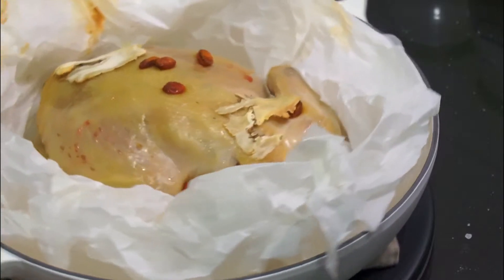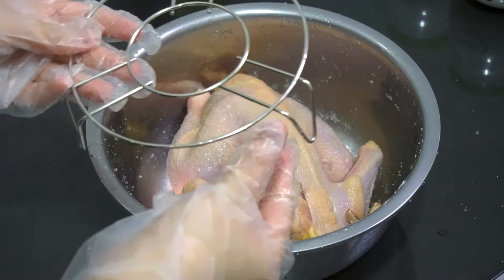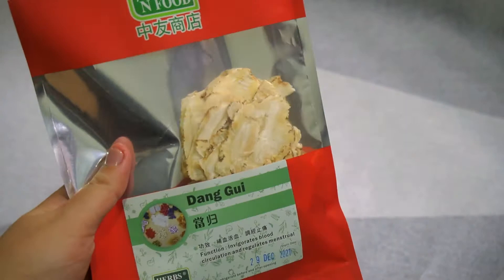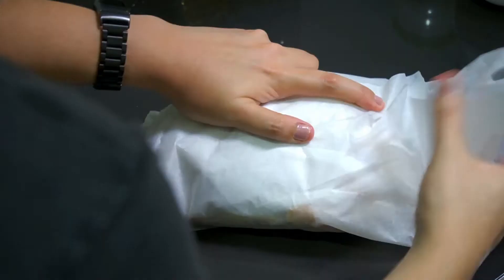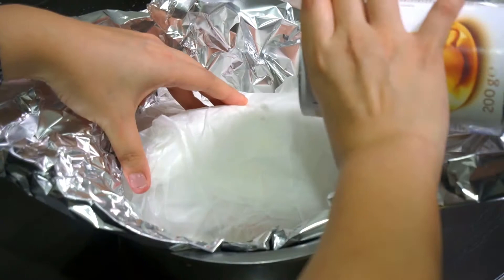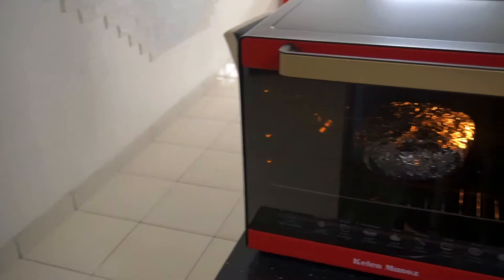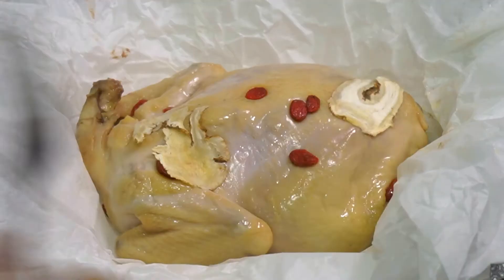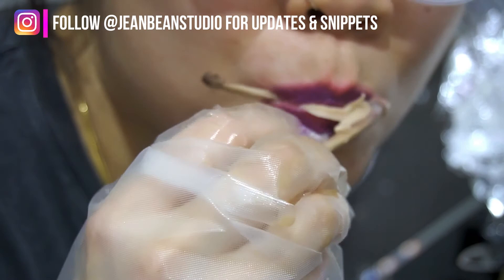Salt Baked Chicken (Yim Guk Kai) ala Ipoh Style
🐓It tastes very close to the ones in Ipoh- Salt Baked Chicken (Yim Guk Kai)🤤 Why salt-baked you ask? It’s like why some people use charcoal to cook, the salt aroma seeped into the chicken and make it really yums and super tender too! To friends who are not familiar with the herb, it is ‘dong guai’, you can get it at Chinese medicine hall, but don’t put too much because it’s very heaty.

🧧🥢🍊It’s a perfect dish for CNY cuz while it is baking in the oven, you can use the stove to cook other dishes!

Ingredients:
-One 'ayam kampung', organic chicken
-4 to 6 slices of Dong Guai / Dong Gui (Chinese Herbs)
-A handful of goji berries
-1.5kg of coarse salt (100g to rub and marinate the chicken, 1.4kg to bake the chicken, can be reused)

I am using Kelen Munoz Electric Oven with Rotisserie Function and Non-Stick Chamber (60L) from MMX Malaysia

[🙋‍♀ABOUT ME]
Hi, it's your Malaysian girl- Jean, doing another MalaysianFood. Me doing my best at embracing the multicultural cuisines we have in our home country.

🎵 Track Info:

Title: Virtual Joy by SilentCrafter